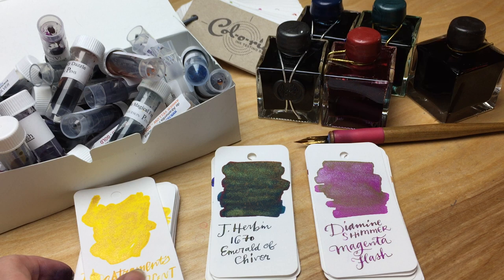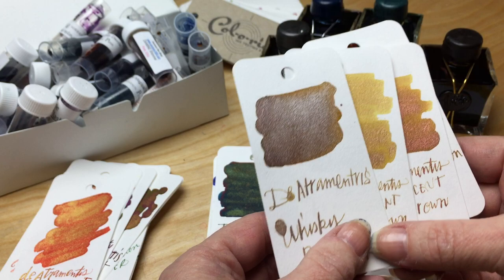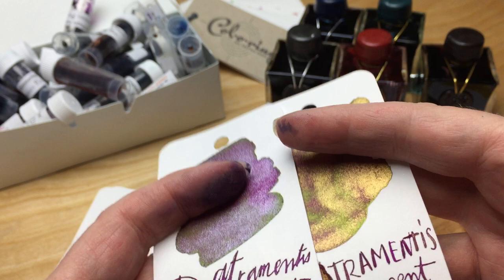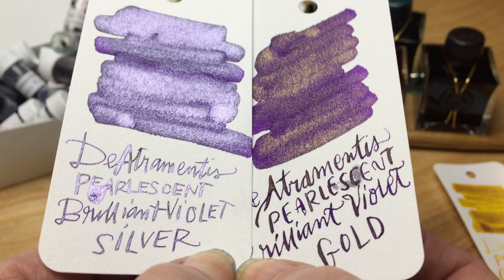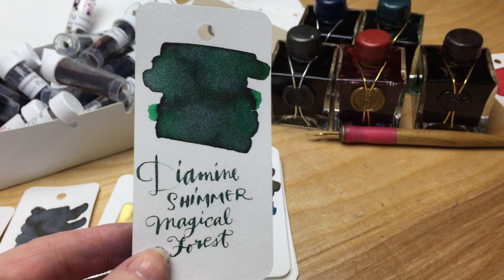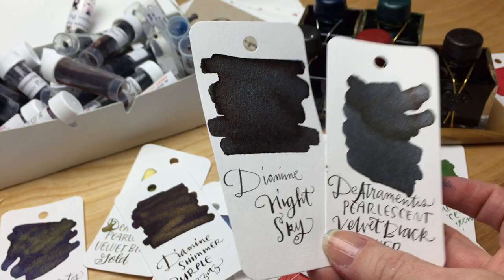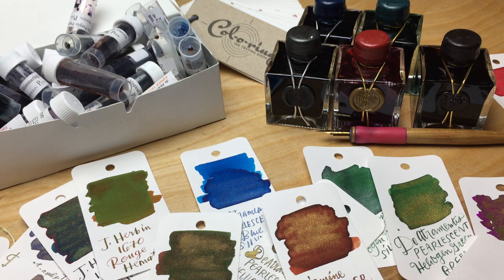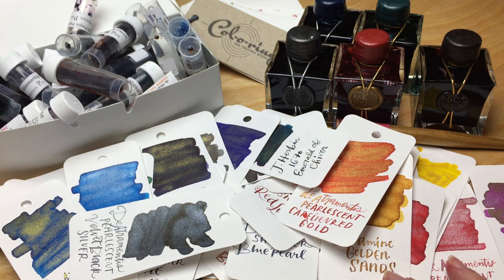Massive Shimmer Sparkle Ink Swatch Comparison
I compare all the Diamine Shimmer, deAtramentis and J. Herbin 1670 inks I currently have swatched up. There are over 40 different shimmer/sparkle inks compared from three different brands in this ridiculously long video. Gold sparkly stars if you make it all the way to the end.